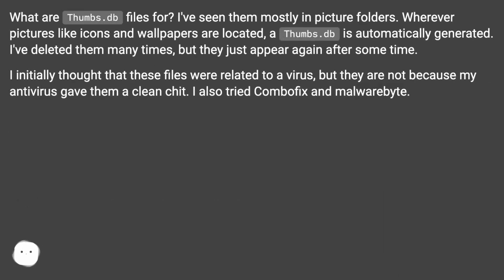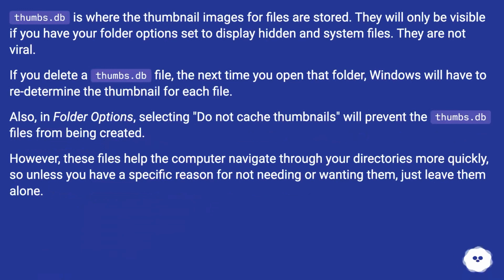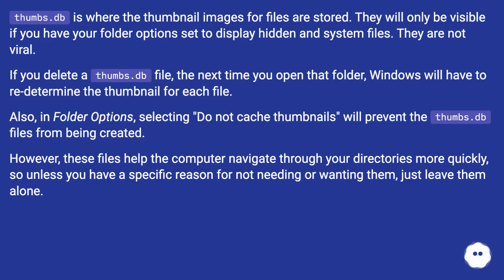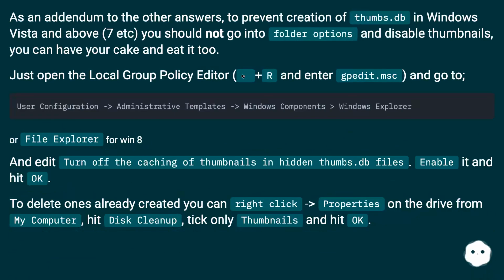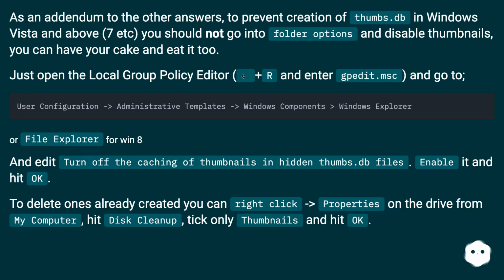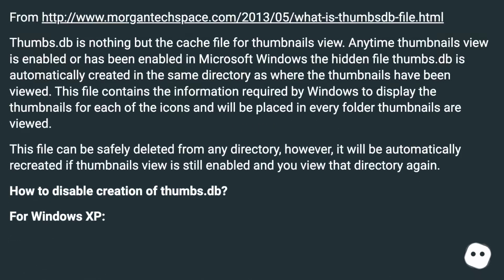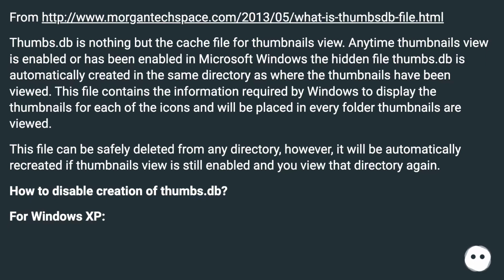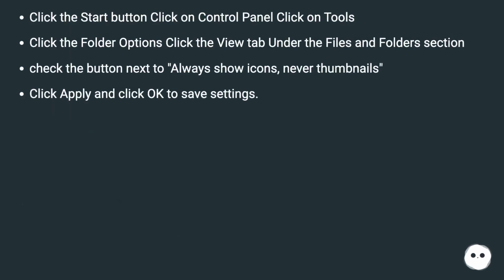What are Thumbs.db files for? How can I prevent them from being created?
Chapters
00:00 What Are Thumbs.Db Files For? How Can I Prevent Them From Being Created?
00:36 Accepted Answer Score 34
01:16 Answer 2 Score 6
01:45 Answer 3 Score 4
02:45 Answer 4 Score 2
03:58 Thank you